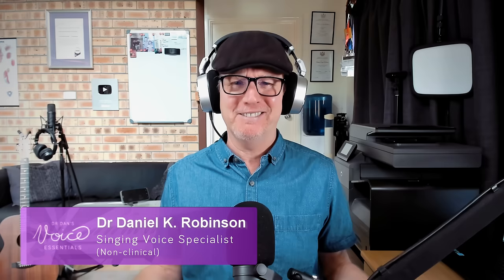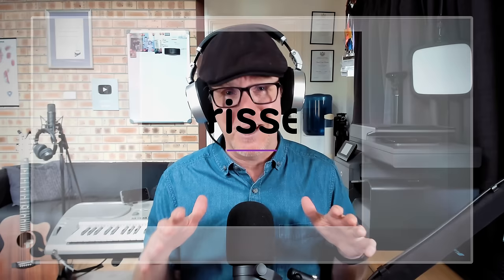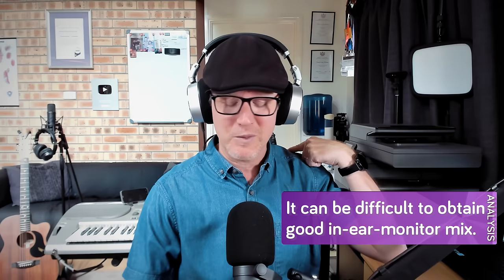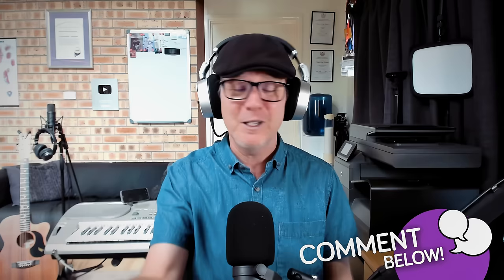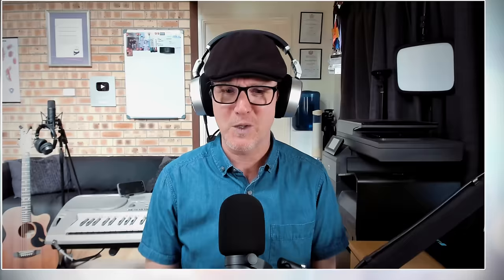Vocal Coach REACTION & ANALYSIS 🎧 Morissette 🎙️ Run to You (LIVE) 🎶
In this insightful video analysis by Dr Dan, he delves into Morissette's live performance of Whitney Houston's "Run To You," highlighting her impeccable ability to navigate the song's vocal challenges with finesse. Dr Dan points out Morissette's strategic approach to starting the song with a controlled energy level, ensuring she doesn't peak too early, thereby maintaining vocal sustainability throughout the performance. He also discusses the intricacies of managing in-ear monitoring, which Morissette adeptly adjusts to balance her acoustic and amplified hearing, underscoring the importance of such technical aspects in a live setting.

Furthermore, Dr Dan appreciates the authentic live performance elements, including minor pitch variations and Morissette's use of vocal inflections, which add depth and character to her rendition. He concludes by commending her for her conviction and the emotional depth she brings to the performance, inviting viewers to appreciate the technical mastery and emotional engagement that define Morissette's artistry.

⚠️ As a singing voice specialist, I fully acknowledge that each live performance is a snapshot in time and does not encapsulate the entire spectrum of an artist's work, nor can it predict their future evolution. I understand that a myriad of factors, both positive and negative, can influence the delivery of a live performance. I strive to appreciate and critique each live rendition for its own merits, independent of the artist's past or potential future performances. Recognising the ebb and flow of live music, I value its spontaneity, novelty, and individuality and strive to give it the thoughtful consideration it deserves.

⏰ TIMECODES ⏰
0:00 Introduction to Morissette's Vocal Analysis
2:09 Full Vocal Analysis & Reaction
15:31 Dr Dan's Final Analysis and Insights

This is my scholarly critique, deconstruction, and interpretive assessment of the singer and their performance. I wish to emphasise that my intention is not to infringe upon copyright laws, and my analysis should not be considered a substitute for experiencing the song in its original form, aligning with the principles of Fair Use Copyright law.

Welcome to Voice Essentials, where everybody sings. Each week we upload new videos purposefully designed to encourage your vocal journey. So if learning to sing is your thing, then we invite you to subscribe and join our ever-growing community of passionate singers from across the globe who, just like you, want to raise their voice in song.

And a small side note (because I'm asked a lot): It is important to note that while I hold a doctorate (thus I am Dr Dan), I am not a medical doctor, and the advice provided in this video is generalised information only. Therefore you should always consult with your licensed health care professional for personalised advice about your vocal health and well-being.

1.
4. A dialogue box will appear, allowing you to select to receive All notifications.
5. Click Save.